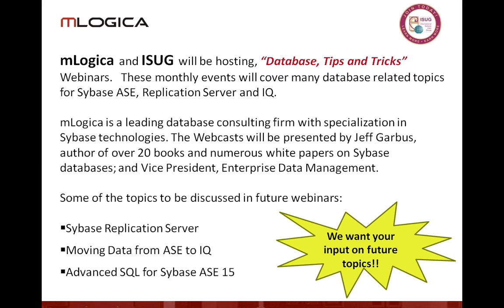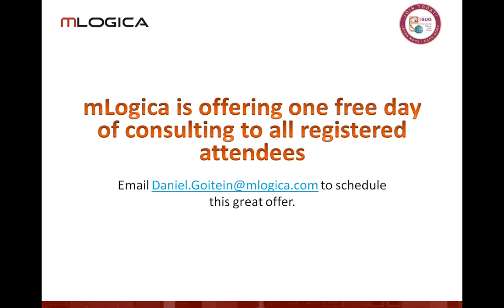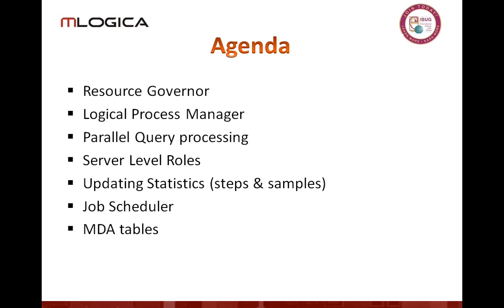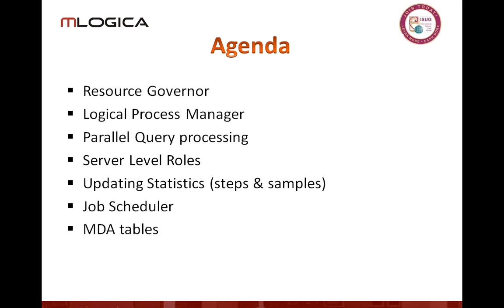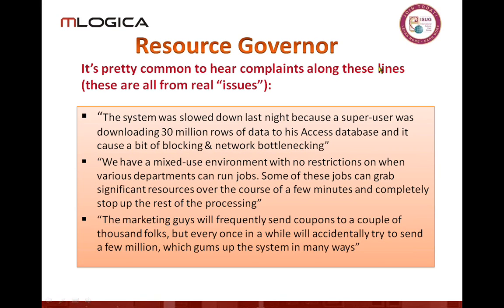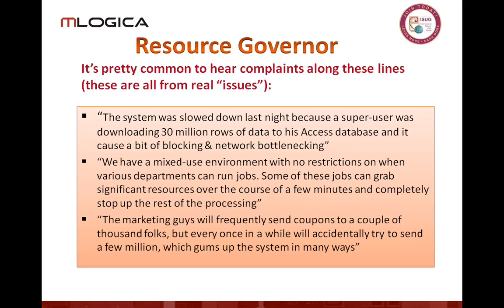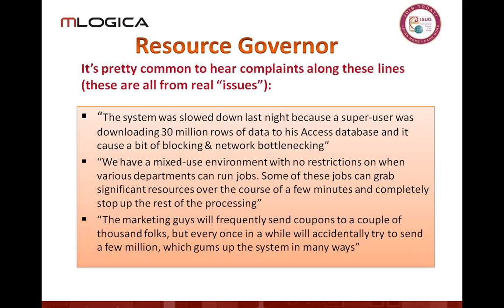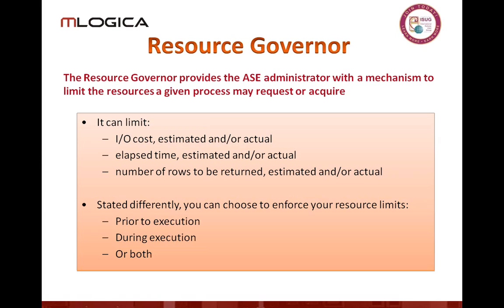ASE Best kept Secrets Exposed - Part 01 of 05